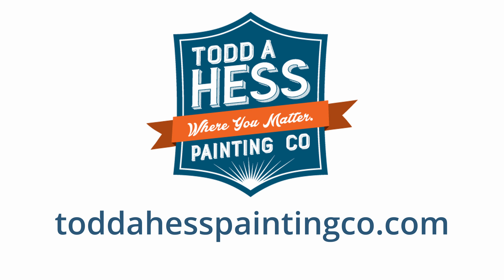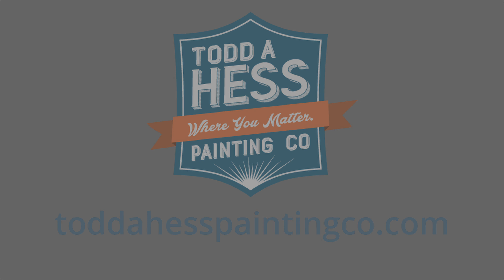How to Chose the Best Paint Color for Your Kitchen